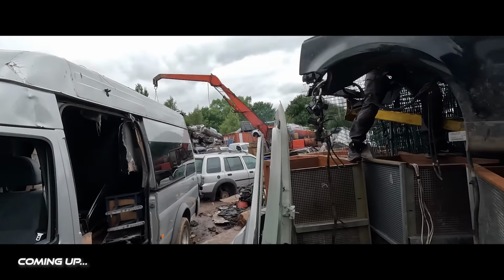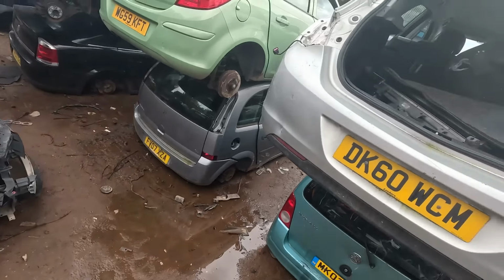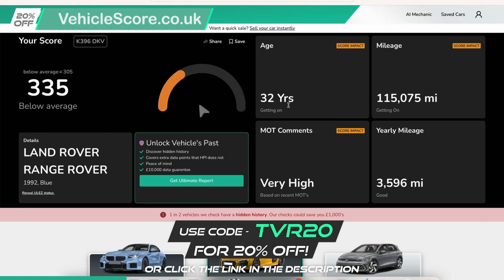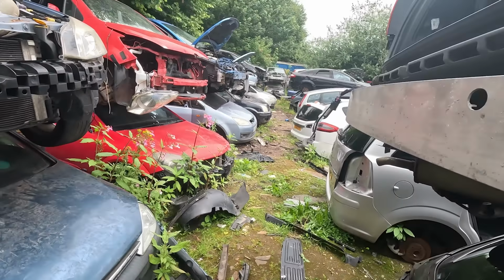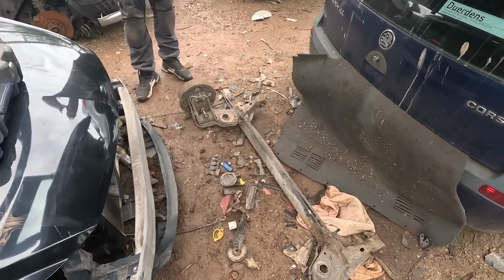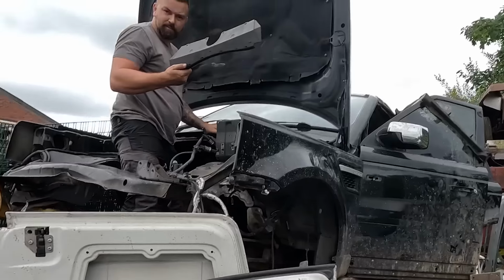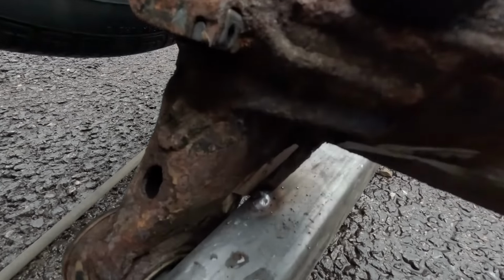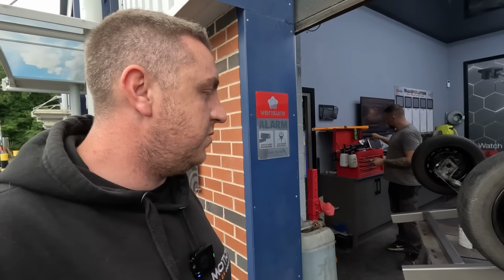EXPLORING THE ULTIMATE CAR GRAVEYARD | TRANSFORMOTION VEHICLE REBUILDS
Today we get to do one of our favourite things in the world - SEARCHING A SCRAPYARD! We are in need of an axle, and this is the place to be. BUT, it may not be the most legal of places in terms of health and safety, so for this reason we can't tell you where we are...